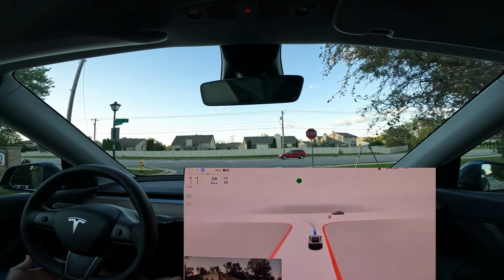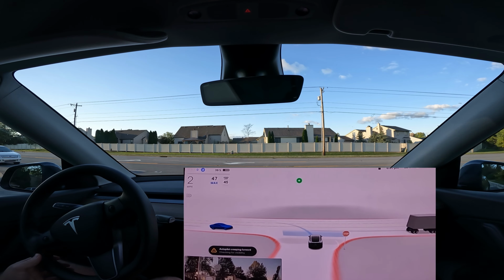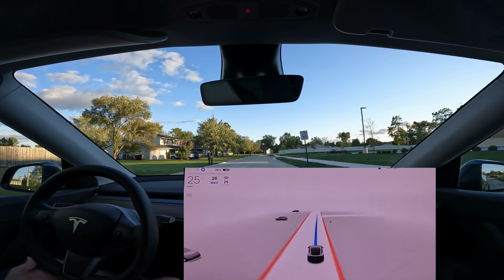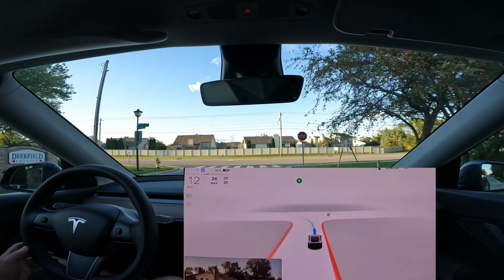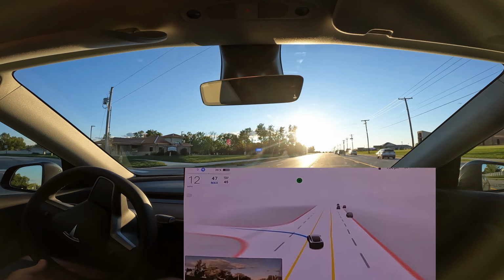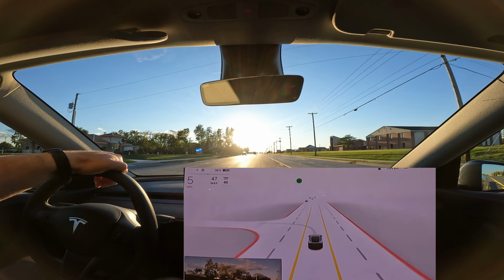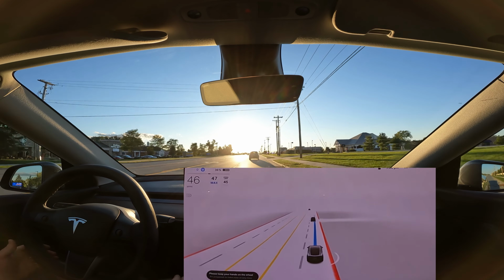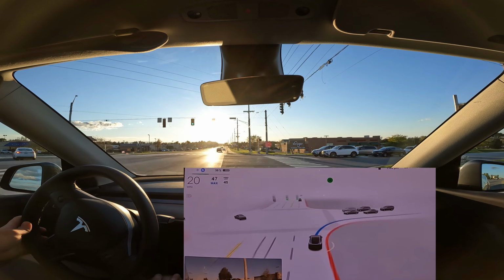Work needed for unprotected lefts into shared turn lane - Tesla FSD beta 10.69.2.2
00:00 First Setup
02:00 Second Setup
03:07 Third Setup
04:18 Fourth Setup
07:04 Fifth Setup
08:29 Human example.

In this video I take FSD beta on a test run to perform several unprotected left turns where a shared turn lane could act as a median. I also manually take an unprotected left turn to show how a human might do it vs the AI.

If you would like up to $500 off Tesla solar, please use

If you like Free stocks, using If you open an account with Webull you get a free stock! Fund it with any amount and get one more!